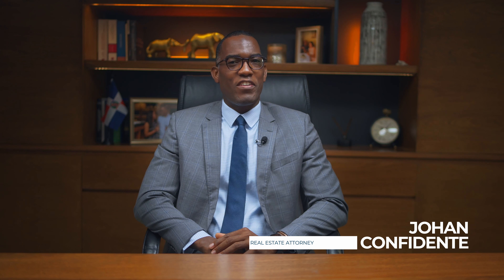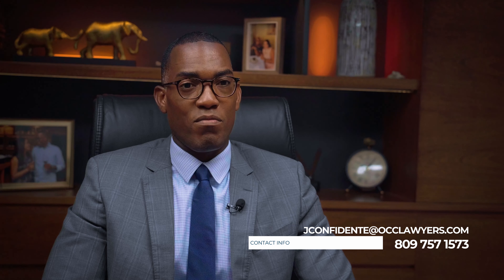Pre-construction in the Dominican Republic: 3 Red Flags to Watch Out For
The pre-construction market in Punta Cana is booming right now, but you need to be aware of the potential issues with pre-construction in the Dominican Republic. When buying a pre-construction property, you need to make sure you are buying a free and clear property. In this video, you will learn the most common red flags when buying pre-construction in the Dominican Republic.

1. The developer cannot validate ownership rights of the property
2. The title to the property is not free and clear
3. The developer discourages you from hiring a real estate attorney

Ready to make your real estate dreams in the Dominican Republic a reality? Reach out now and consult with a real estate attorney who will expertly guide you through every step. Your secure investment journey begins here!

Punta Cana Lawyers is a channel dedicated to providing information and guidance to those living and doing business in the Dominican Republic, and those interested in moving or investing here.

For more information on the services we provide at OCC Lawyers and Accounting please visit our